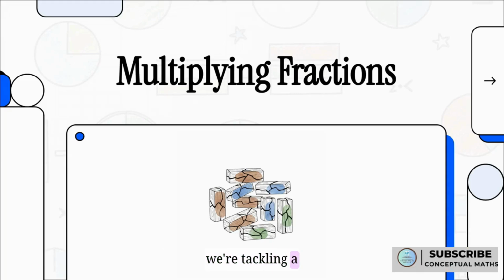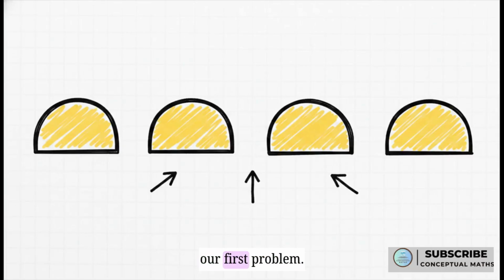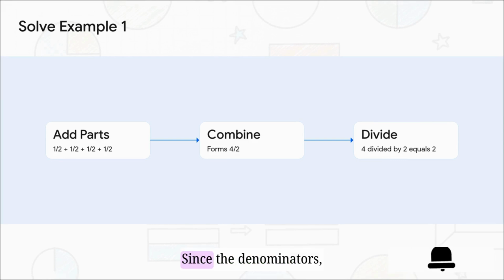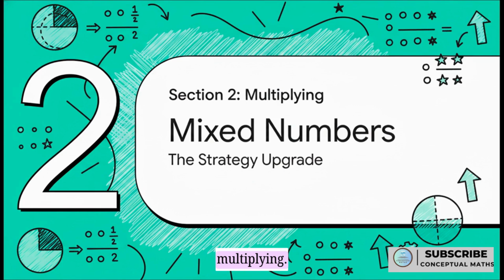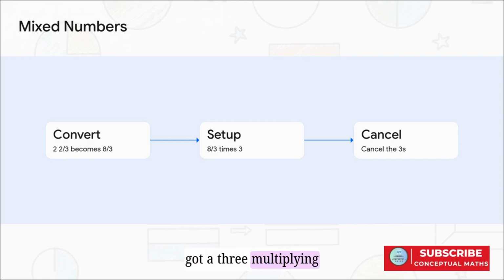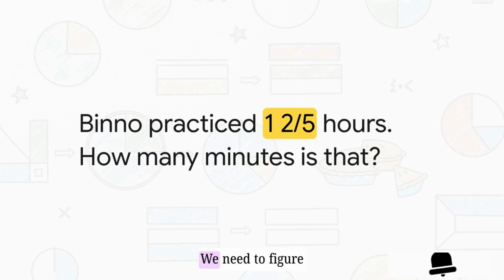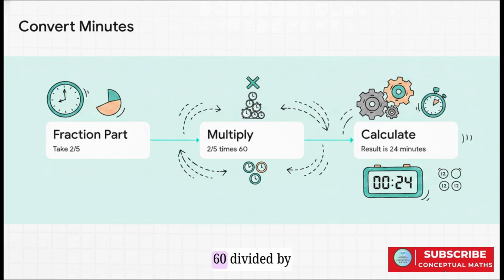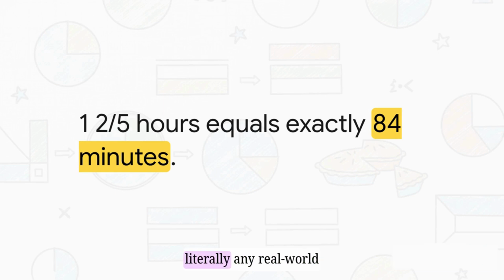Multiplying a mixed number and a Whole Numbers | OXFORD Class 5 Mathematics | Chapter 4 Lesson 4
In this video, students will learn how to multiply a mixed number by a whole number using simple and easy methods. 📚✨

✔️ Step-by-step explanation
✔️ Converting mixed fractions into improper fractions
✔️ Easy multiplication tricks
✔️ Solved examples for beginners

This lesson is perfect for Grade 5 students who want to understand fractions in a fun and simple way. 🌟